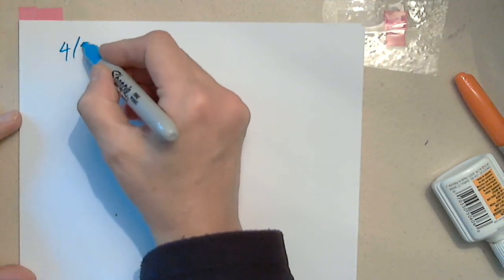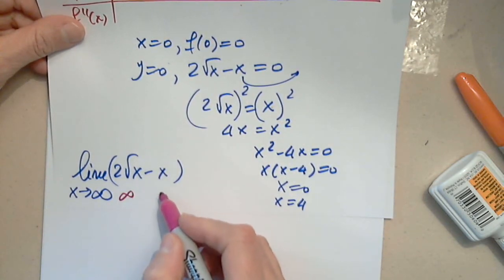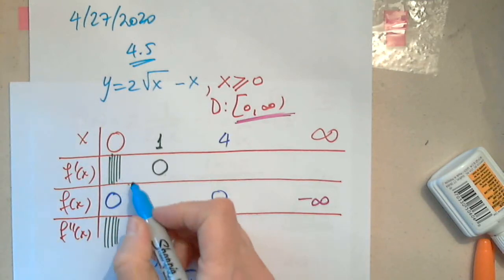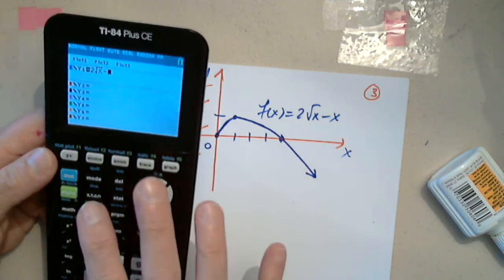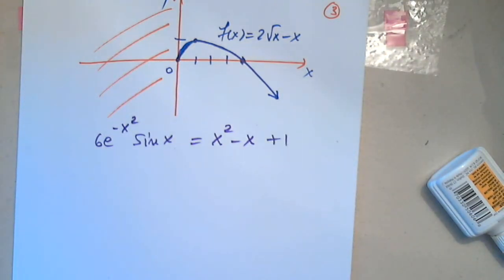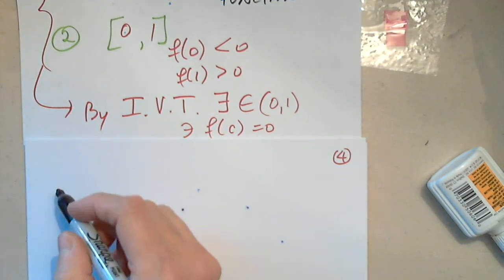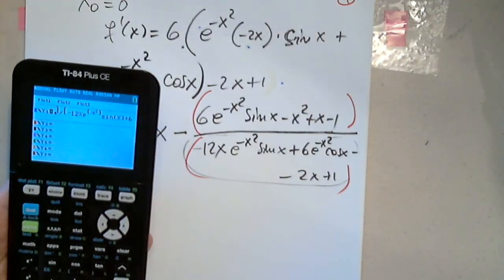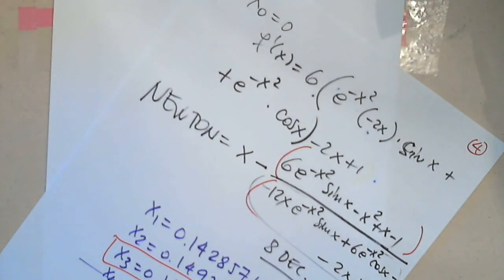MAT 191 550 SECTIONS 5.1 - 5.3 PART 1 APRIL 27